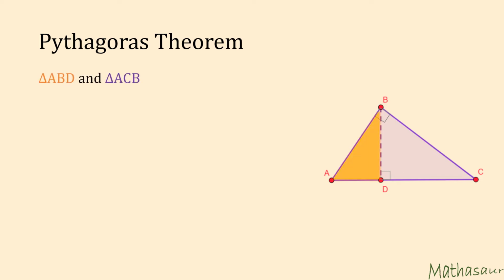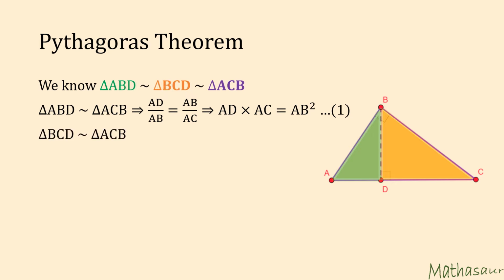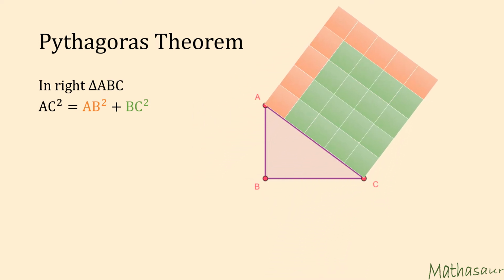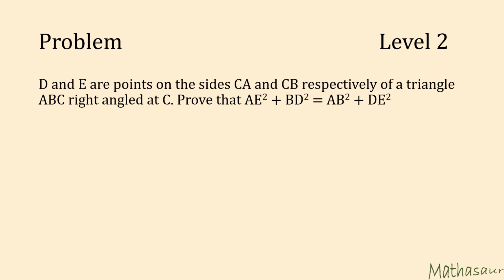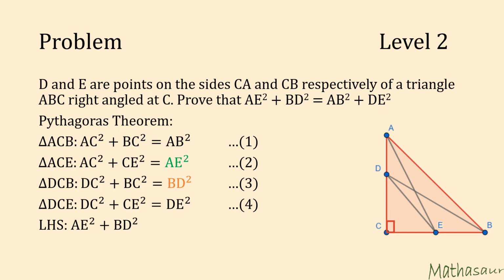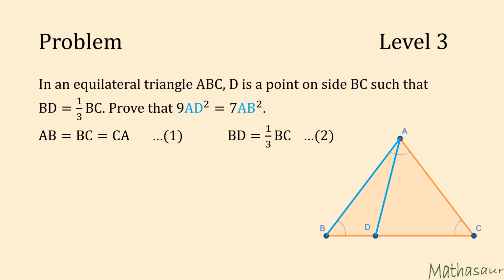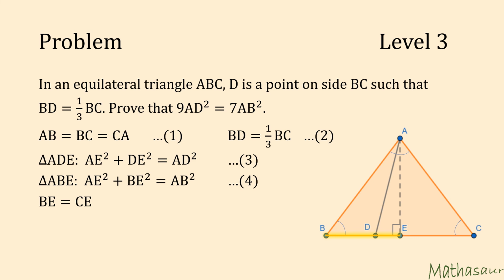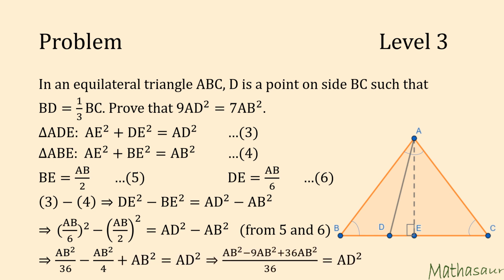Pythagoras Theorem - Triangles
In this lesson:
00:19 - Proof of Pythagoras Theorem using similar triangles
03:19 - Pythagoras theorem as sum of squares
04:02 - A ladder 10 m long reaches a window 8 m above the ground. Find the distance of the foot of the ladder from base of the wall.
05:10 - D and E are points on the sides CA and CB respectively of a triangle ABC right angled at C. Prove that AE^2 + BD^2 = AB^2 + DE^2
07:22 - In an equilateral triangle ABC, D is a point on side BC such that BD=BC/3. Prove that 9AD^2=7AB^2.